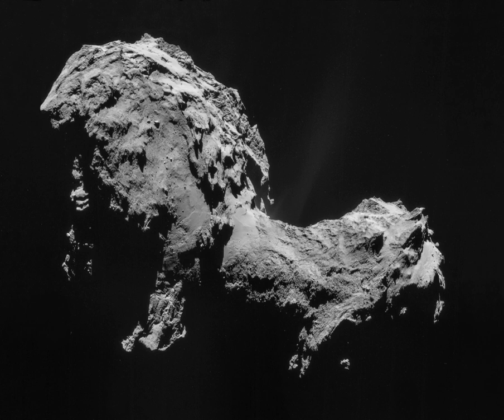Comet Rendezvous, Sample Acquisition, Investigation, and Return | Wikipedia audio article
00:00:20 1 Objectives
00:01:05 2 Scientific payload
00:02:09 3 See also

- Socrates

SUMMARY
Comet Rendezvous, Sample Acquisition, Investigation, and Return (CORSAIR) is a concept mission to return comet nucleus samples to Earth for detailed analysis. The mission concept was submitted in May 2017 by a team from NASA's Goddard Space Flight Center in response to the New Frontiers program call for mission 4, but it was not selected for development.